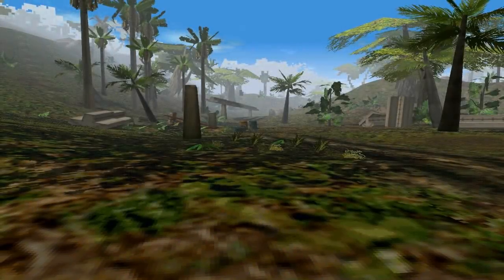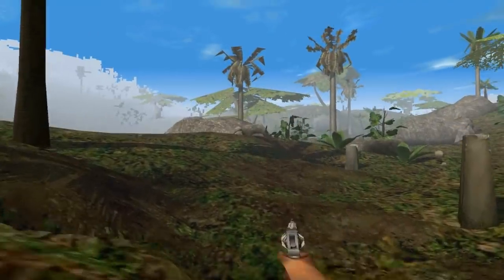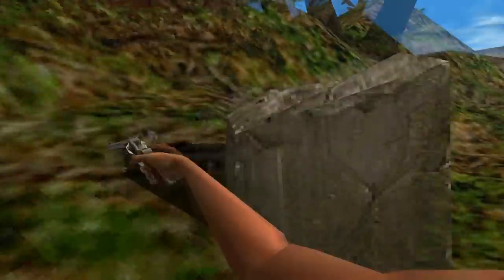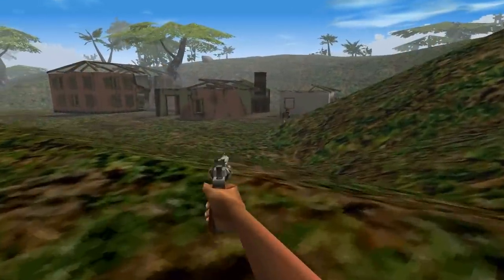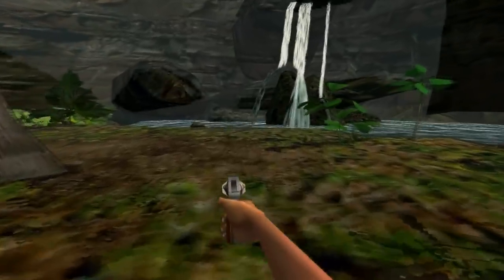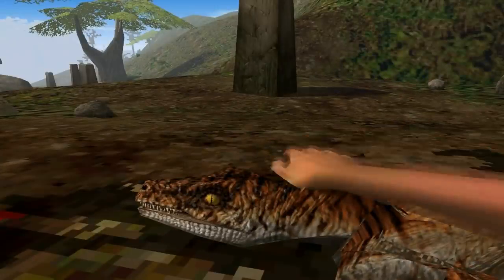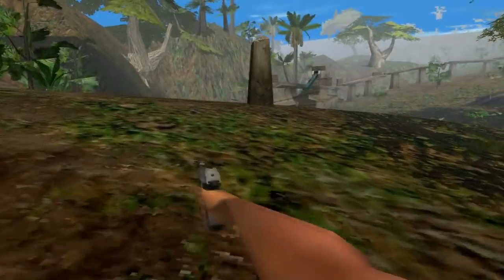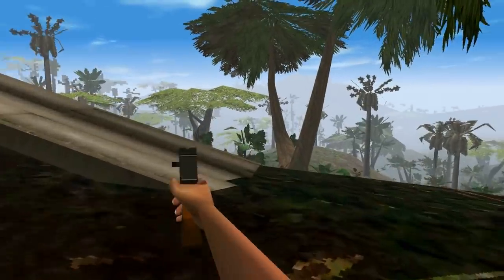Let's Play Jurassic Park: Trespasser Ep.2 The Jungle Road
In this episode of Let's Play Jurassic Park: Trespasser, Anne follows the foundations of the monorail system along the Jungle Road. Along the way we'll see some new dino's, new guns, a relic of Spanish imperialism, and a skull beat-down gone wrong. This level is also quite a bit more open than the first, though the secondary path through it was removed in development.